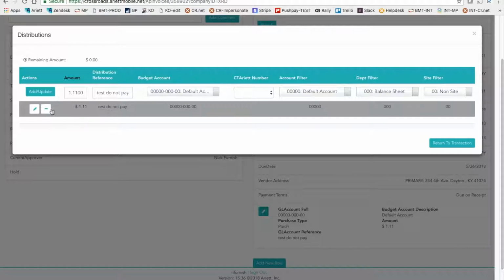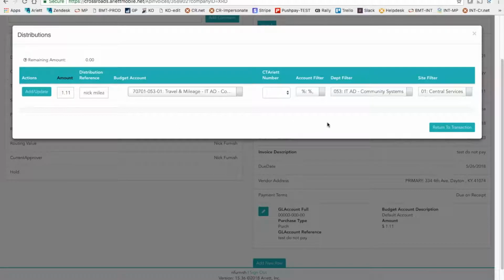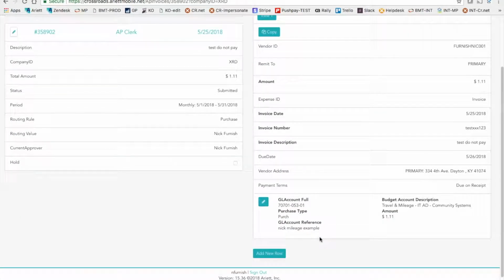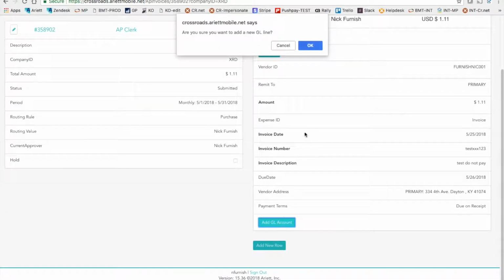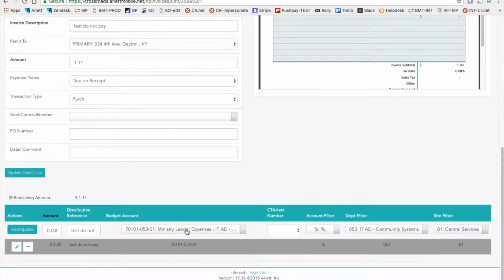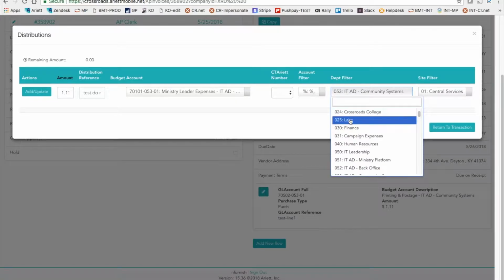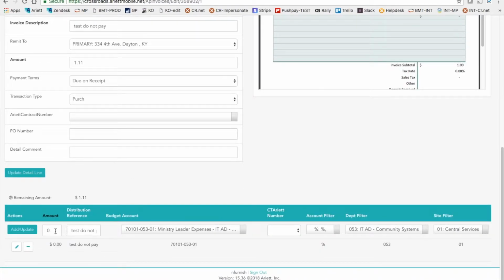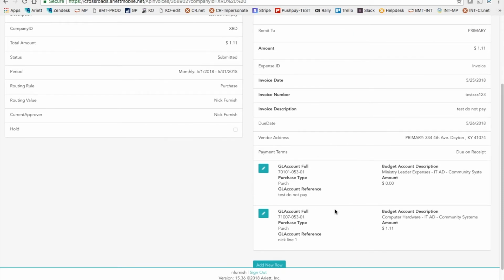Ariett CR flow real user